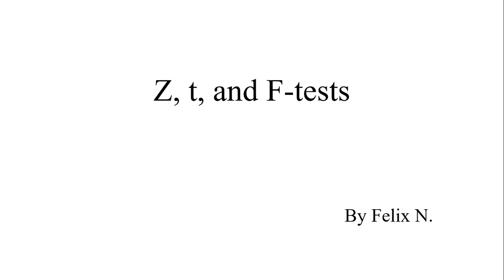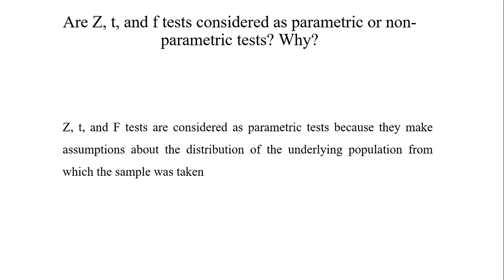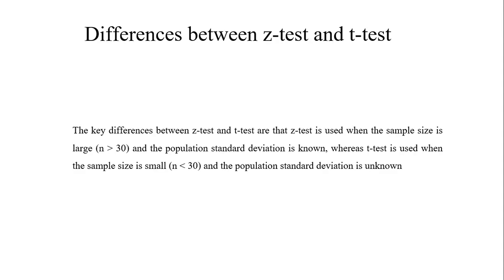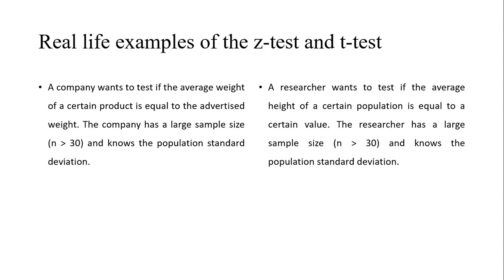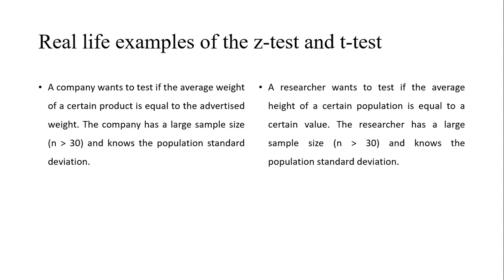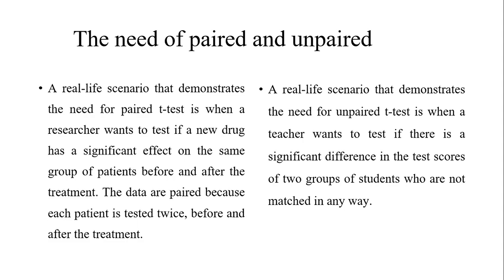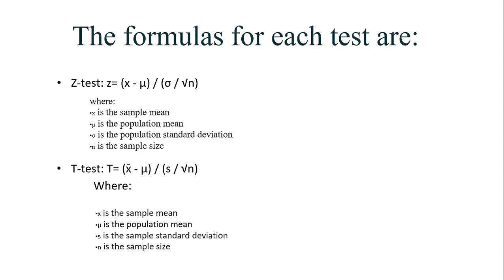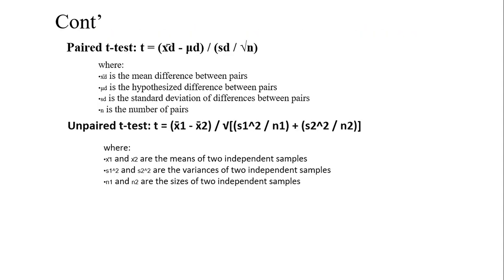Felix 'PowerPoint Slide Show Presentation1 2023 10 30 21 59 20